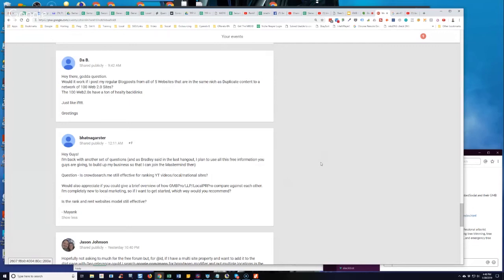Is Crowdsearch.me Still Effective For Ranking YouTube Videos, Local And National Sites?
In episode 221 of our weekly Hump Day Hangouts one viewer asked if crowdsearch.me is still effective for ranking YouTube videos as well as local and national sites.

The exact question was:

Hey Guys!
I'm back with another set of questions (and as Bradley said in the last hangout, I plan to use all this free information you guys are giving, to build up my business so that I can join the Mastermind then)

Question - Is crowdsearch.me still effective for ranking YT videos/local/national sites?